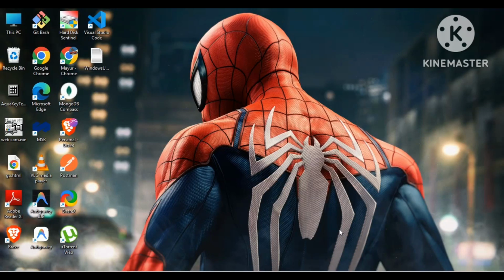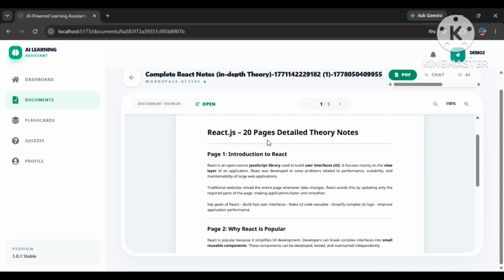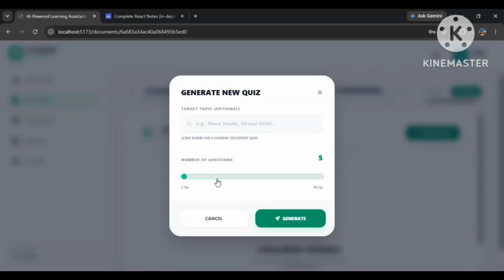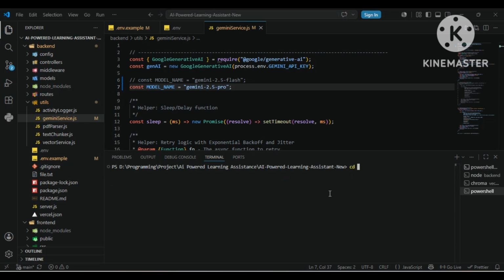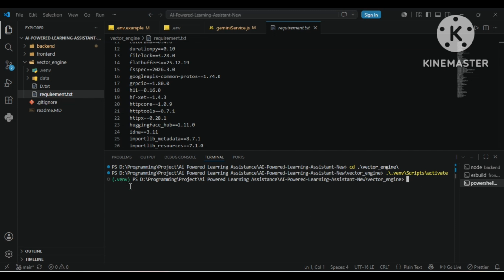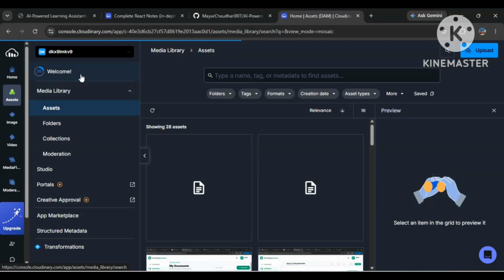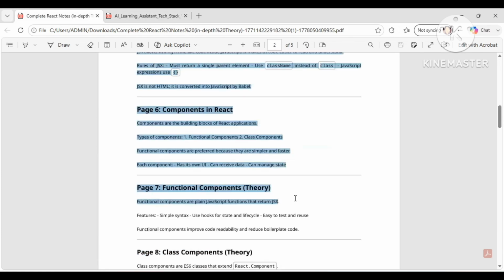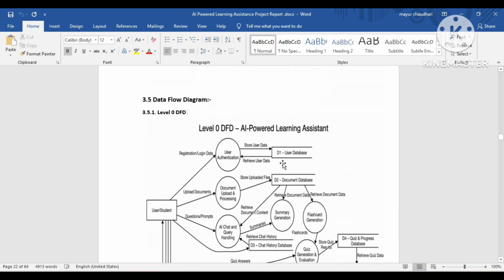I Built an AI-Powered Learning Assistant | React + Node.js + Python + RAG + Gemini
🎓 AI-Powered Learning Assistant

In this video, I showcase my AI-Powered Learning Assistant, a full-stack application that transforms static PDF study materials into an interactive AI learning experience using Retrieval-Augmented Generation (RAG).

Simply upload your study notes or books and interact with them using natural language. The system retrieves relevant information from your documents and generates accurate answers using Google Gemini.

✨ Features

✅ User Authentication

✅ PDF Upload

✅ AI Chat with Documents

✅ AI Flashcard Generation

✅ AI Quiz Generation

✅ Semantic Search with ChromaDB

✅ Responsive Dashboard

🛠️ Tech Stack

Frontend

• React.js
• Vite
• Tailwind CSS

Backend

• Node.js
• Express.js

• Python
• Google Gemini
• ChromaDB

Database

• MongoDB Atlas

Storage

• Cloudinary

Authentication

• JWT Authentication

📂 Source Code

🔗 GitHub Repository

📄 Project Report

📥 Download Project Report